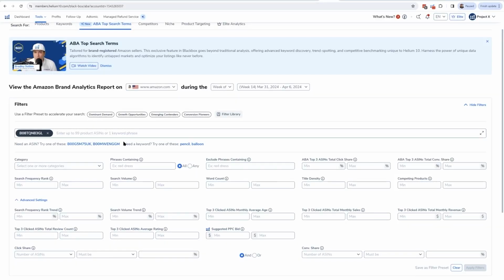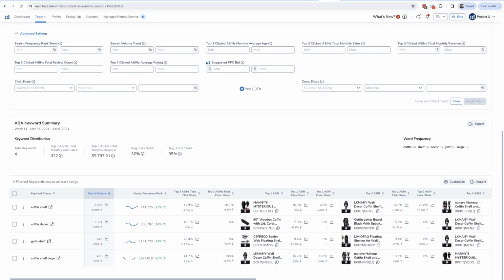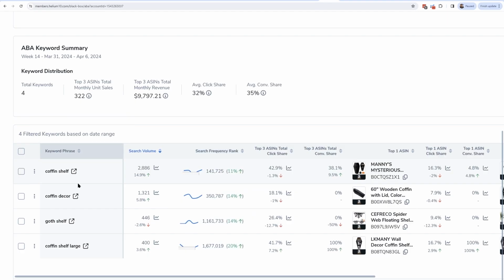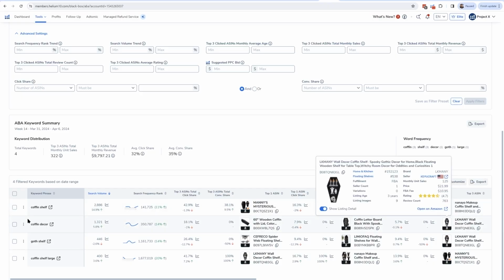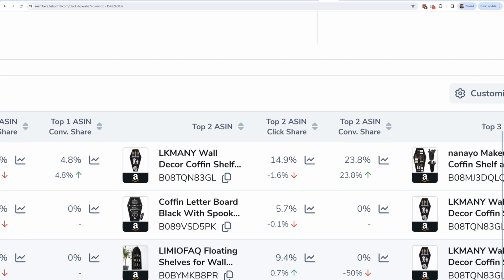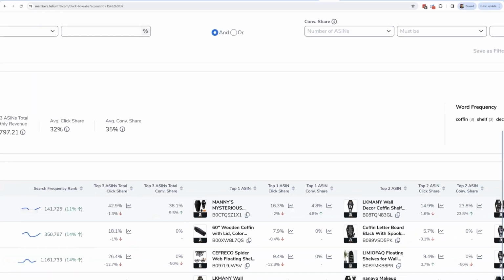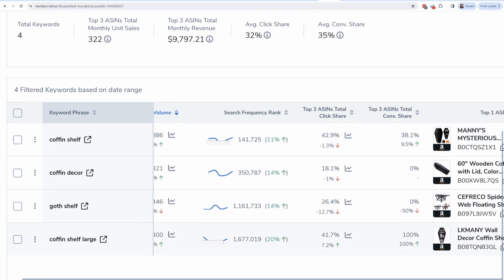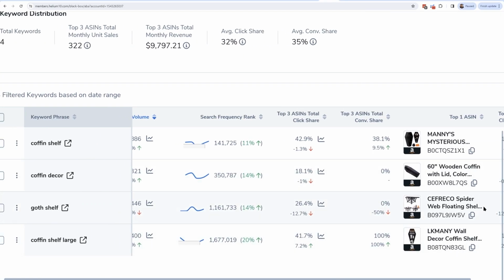How to search and filter Amazon Brand Analytics Keywords | Pro Training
Unlock the power of Amazon Brand Analytics with this step-by-step walkthrough on how to search and filter top-performing keywords using the ABA tool inside Helium 10's Blackbox. Whether you're launching a new product or optimizing an existing listing, this data-driven method reveals exactly which keywords are driving real conversions for your competitors—so you can stop guessing and start ranking. Learn how to uncover hidden keyword opportunities, analyze competitor performance, and boost your sales potential using actual Amazon data combined with Helium 10's advanced insights.